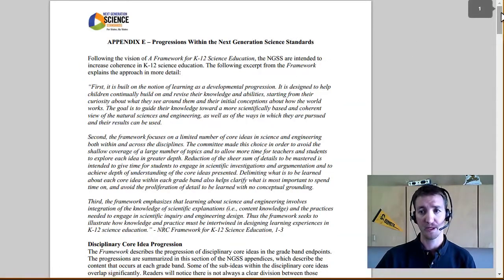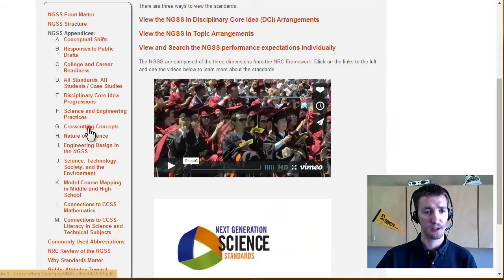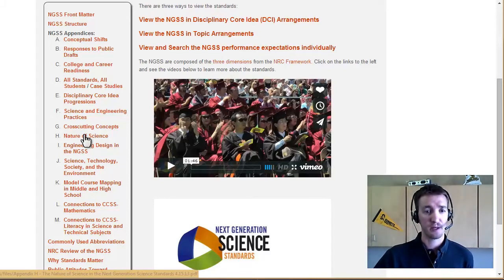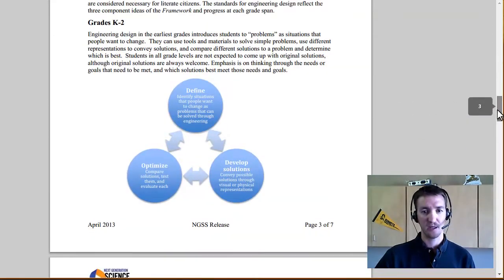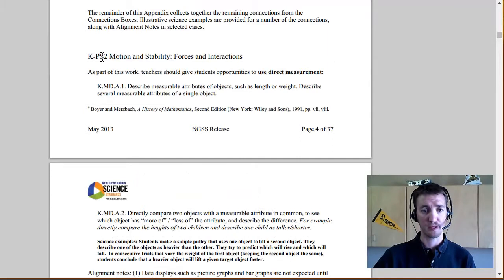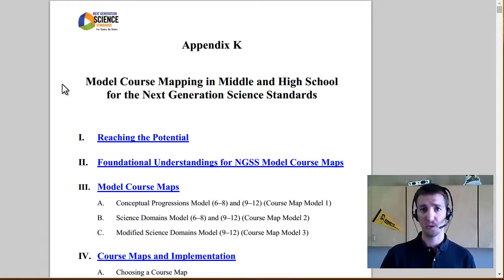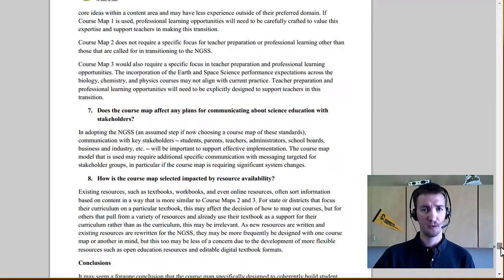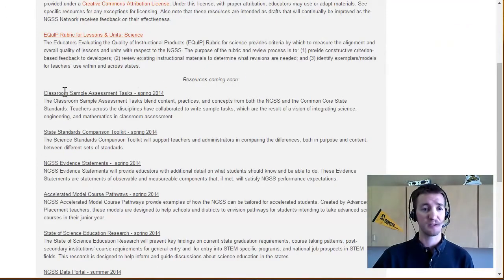An Effeciency-Minded Teacher Overview of the NGSS Appendices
Which of the many additional NGSS appendices and resources should you spend time on first?  Where is the useful information?  This video is intended to show the key items in each appendix (and which to skip for now).
(also, sorry about the audio/video sync problems.  trust me... they irritate my OCD more than they do yours.)